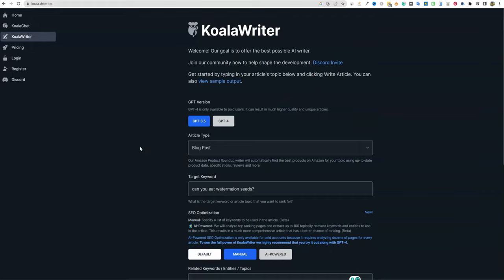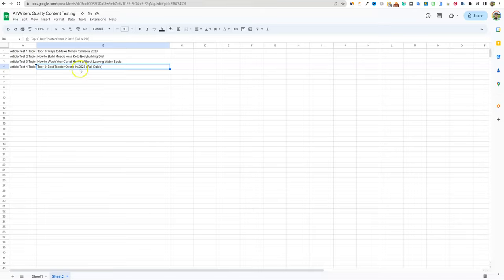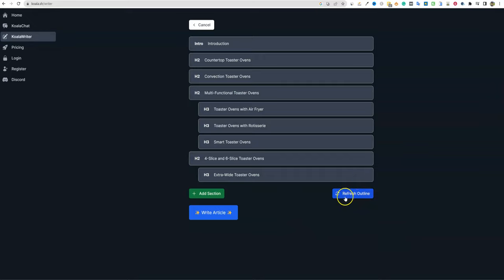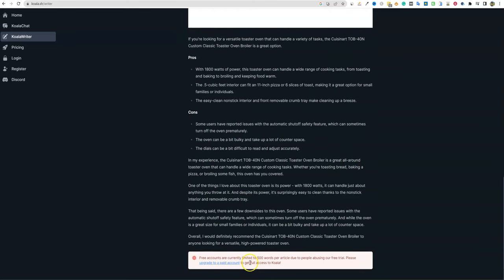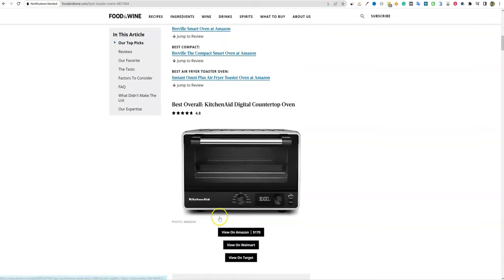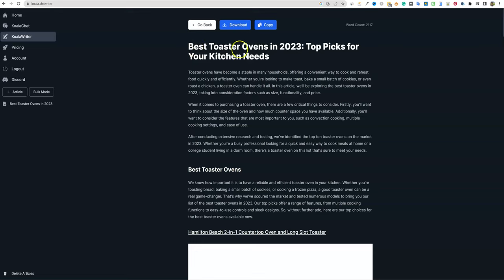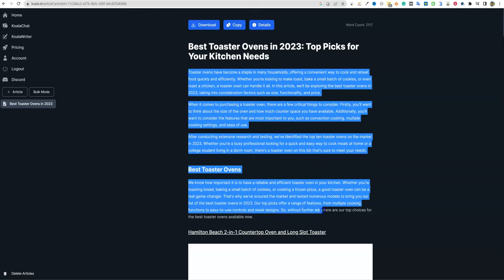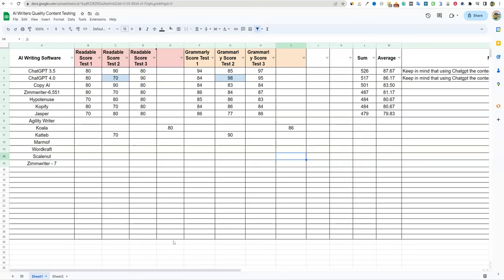KoalaWriter Review: Amazing AI Writer that Does Live Scraping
This is super awesome AI content right here! Quickly I saw the value of this software. Currently doing more tests with Koala, but you should give it a try yourself.